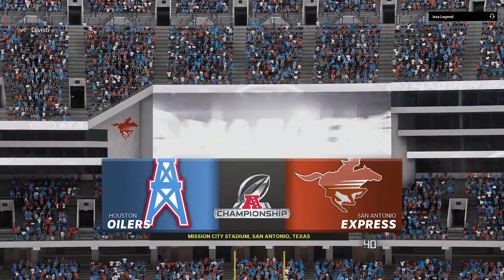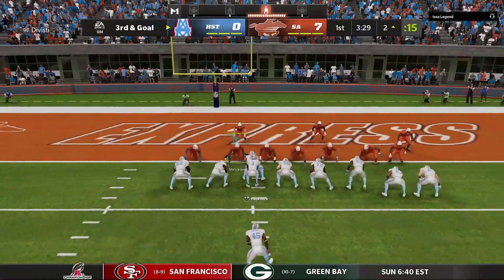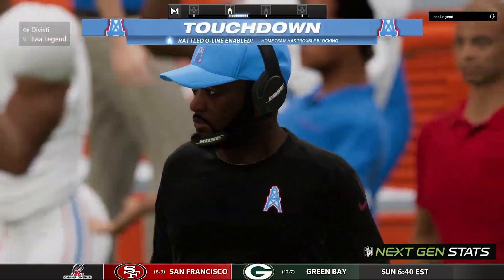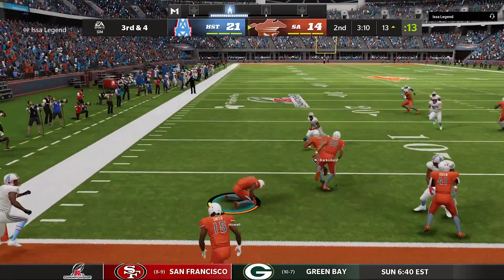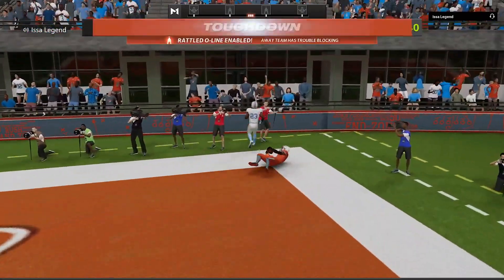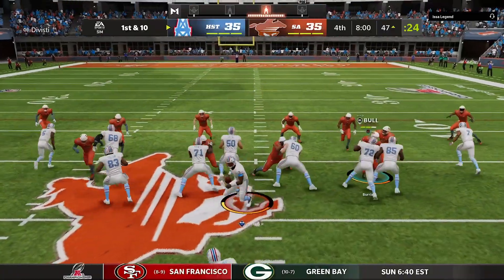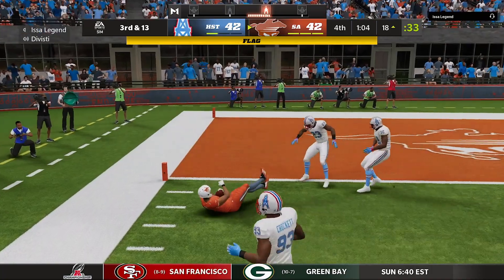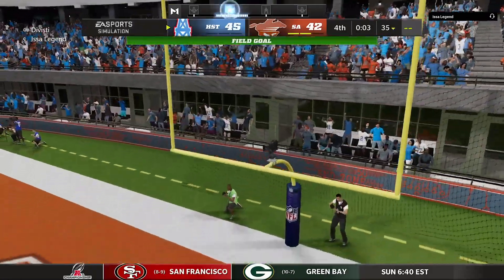Madden 22 User Game 20